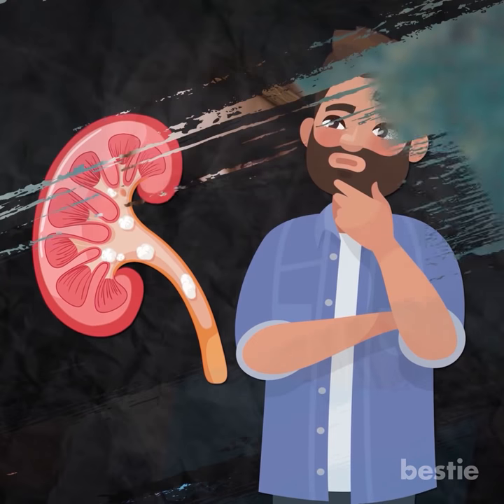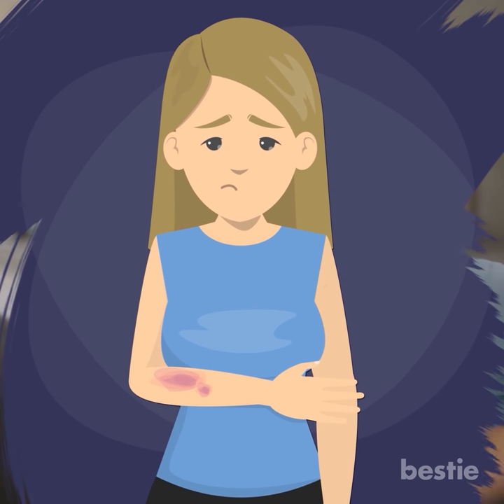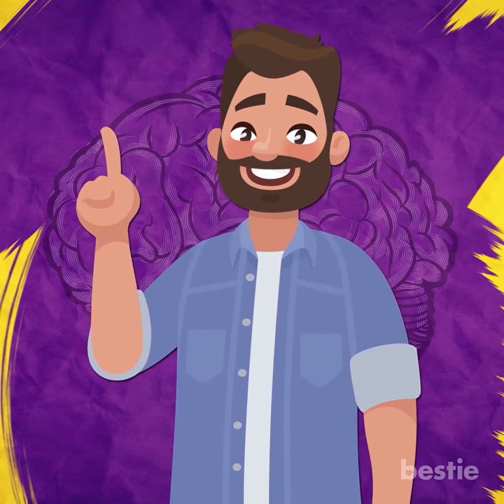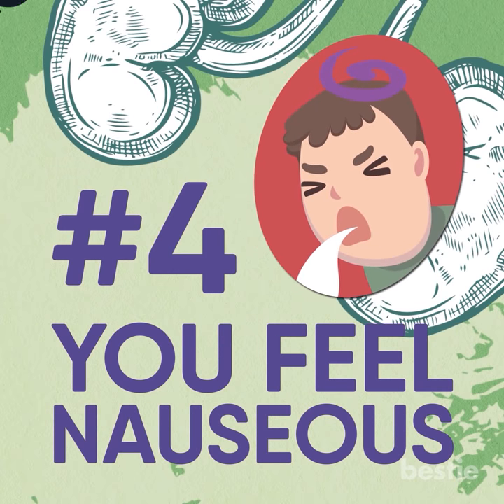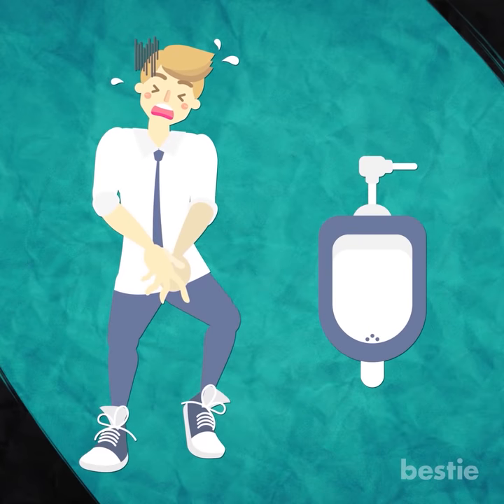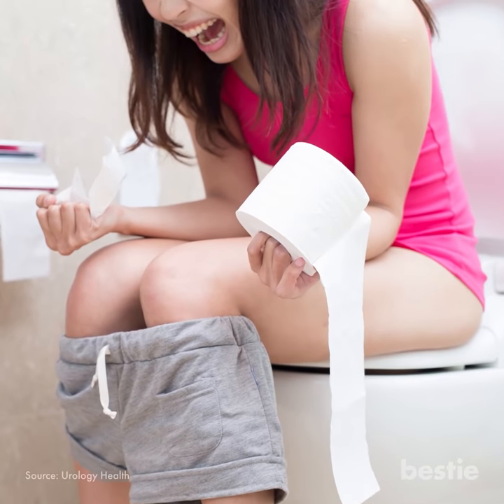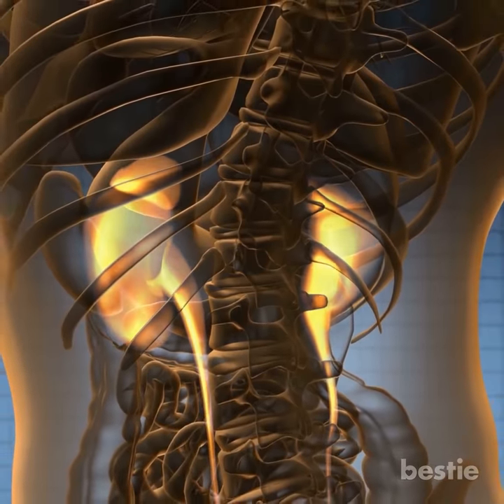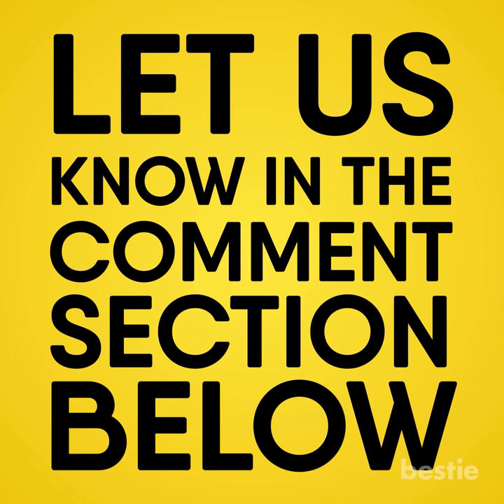7 Warning Signs Of Kidney Stones You Must Know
From changes in urine to nausea, in this video, we are going to talk about the signs that may indicate that you have kidney stones.

Timestamps:
Intro - 0:00
Feeling Exhausted - 0:28
Fever - 1:22
Pain in The Abdomen Region - 2:18
You Feel Nauseous - 3:13
Problems With Urine - 4:02
Lower Back Pain - 5:02
Smelly Urine - 6:02

Summary:
1. Feeling Exhausted
When our kidneys don't function properly, our entire body starts feeling the drawbacks. One of the first problems you will face is exhaustion. Even if you haven't been involved in too much of activity, you will find yourself getting tired easily. It will also leave you confused and depressed as you won't be able to understand how you are getting tired after so less activity.

2. Fever
Alright now a little nostalgia for the people who have been with us for a while. We are going to bring out the video we did on fever, yes we are talking about "What Causes a Fever?" In that video, we talk about how our good friend hypothalamus increases the temperature of our body to kill the microorganisms.

3. Pain In The Abdomen Region
Imagine a sewage pipe that helps to get rid of toxic wastes from a building to the dump. When things get stuck in the sewage pipe, it gets blocked and can no longer perform its fundamental functions. It's the same with you when  you have kidney stones. Of course, there is one exception to this.

4. You Feel Nauseous
Your gastrointestinal nerves are linked to your kidneys. What does that mean? It means when you have kidney stones your digestive system won't be functioning at its optimum level. So, expect issues that you would normally face when you have an upset stomach, including stomach pain, weakness and nausea.

5. Problems With Urine
Urination and excretion are basically your body's way of keeping the system clean. These two processes help to dump out the toxic waste and make sure that your body is clean and fit to function. Unfortunately now that your kidney has been affected, the process of urination will get affected.